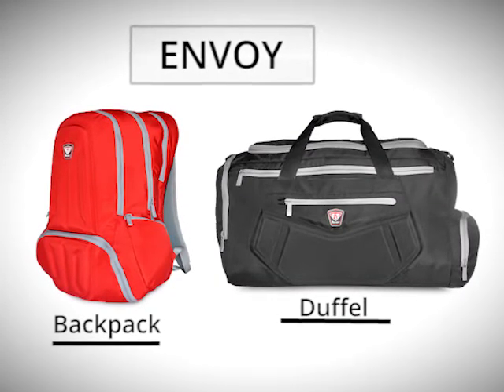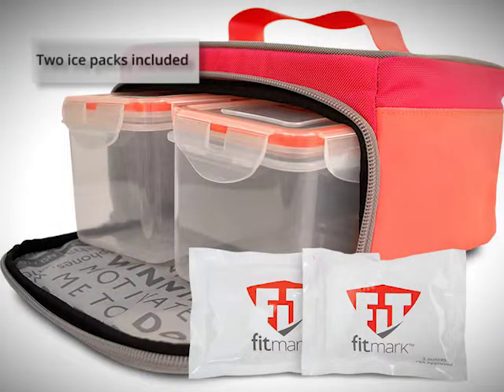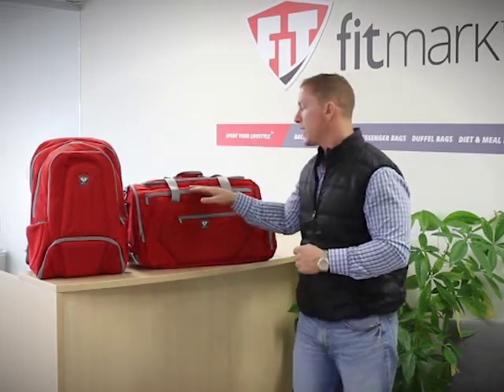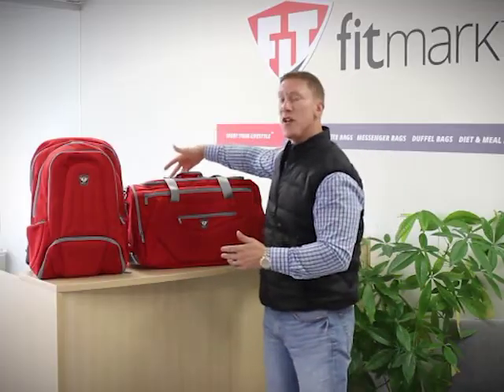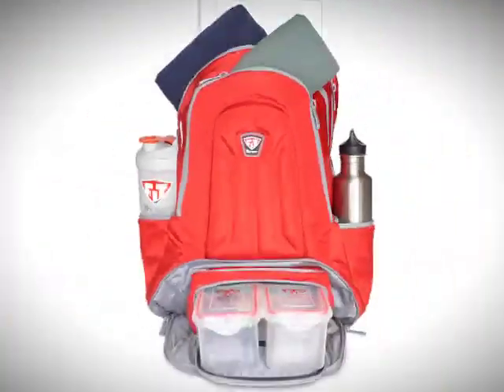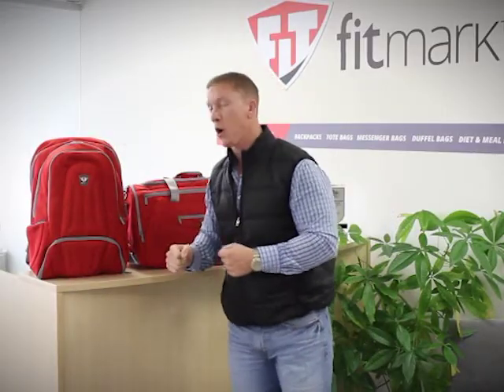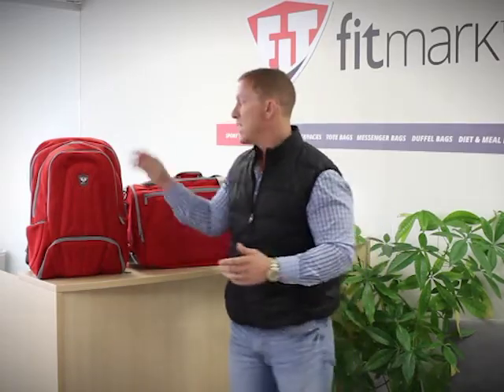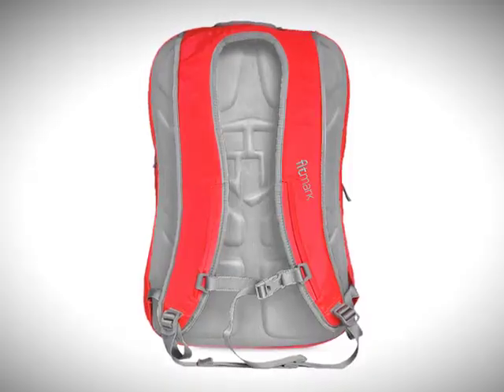The Envoy Backpack and Duffel Bag Product Review